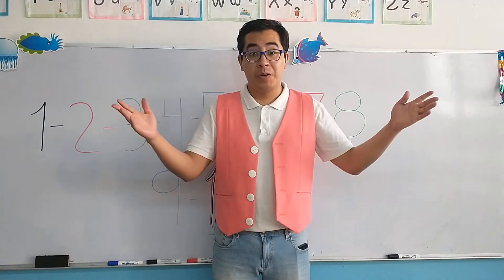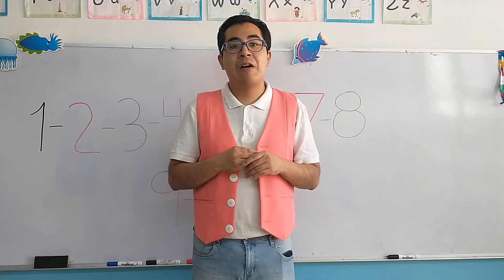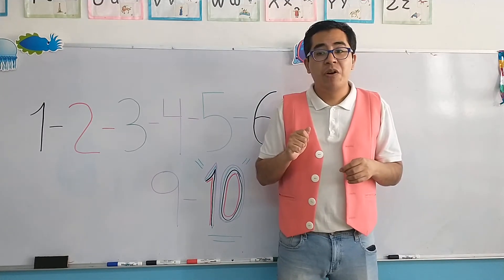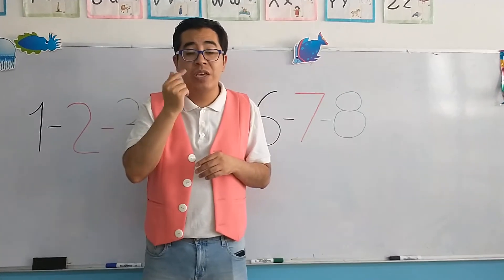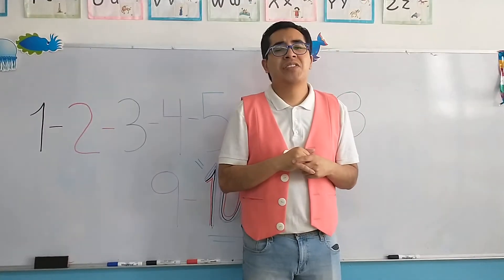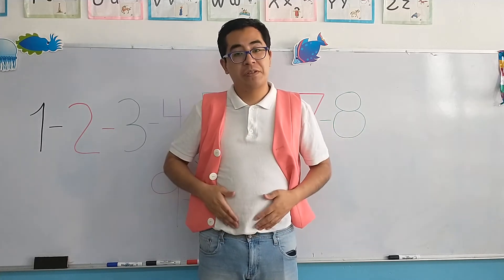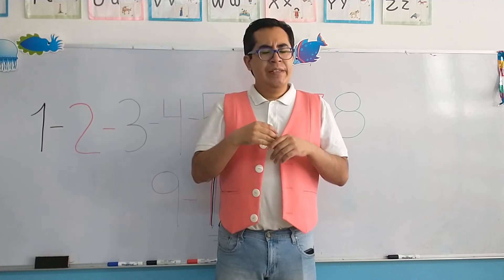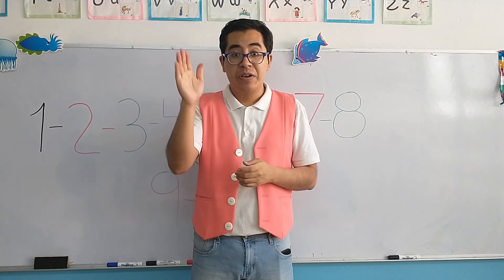Jueves 09 de Septiembre del 2021 " Jardín de Niños Winnky".